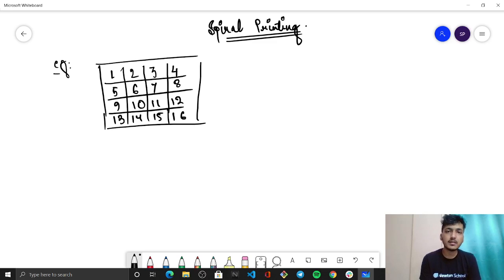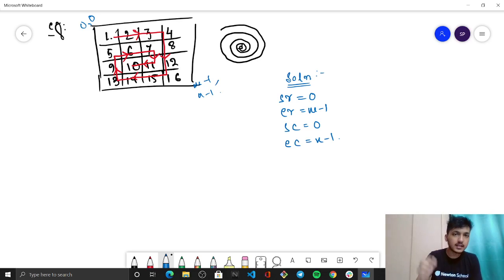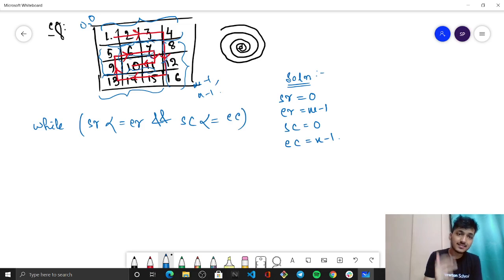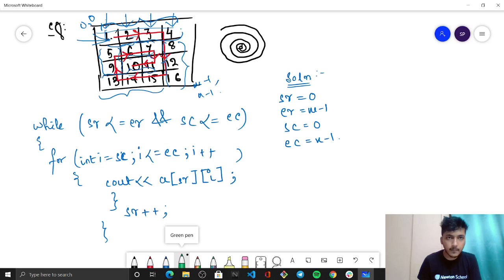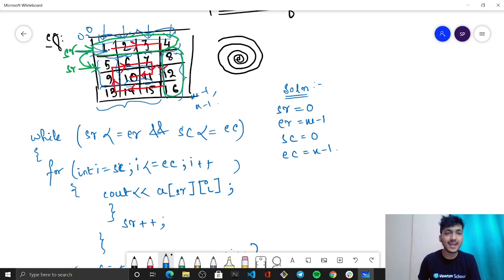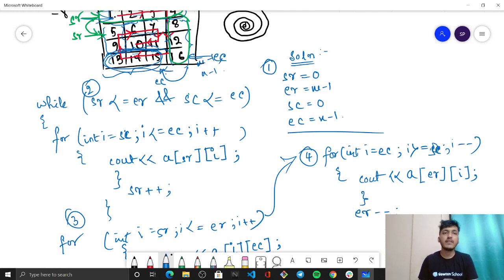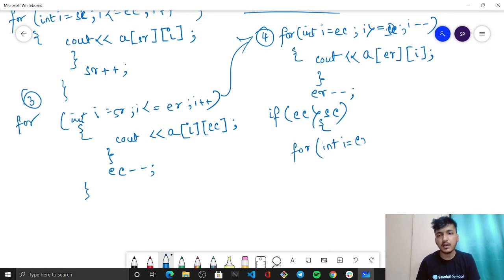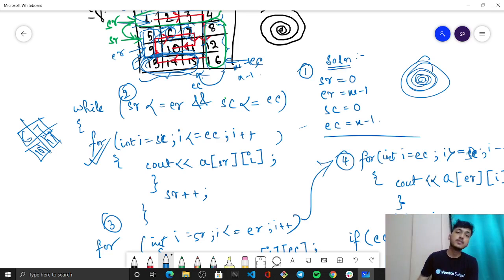Spiral Printing of an Array | DSA Complete Course | Newton School